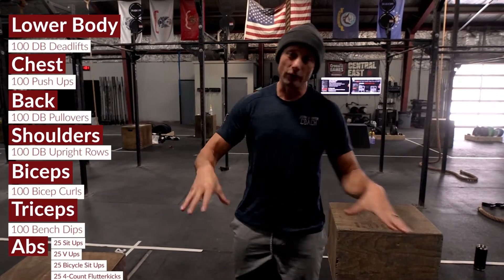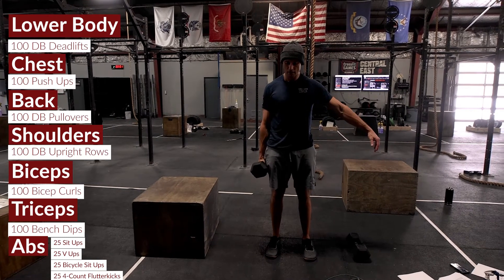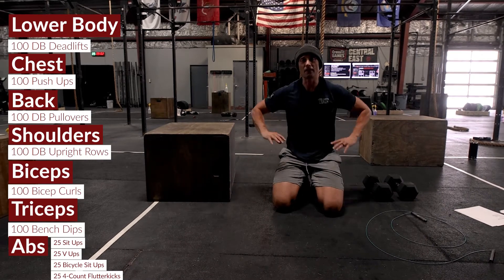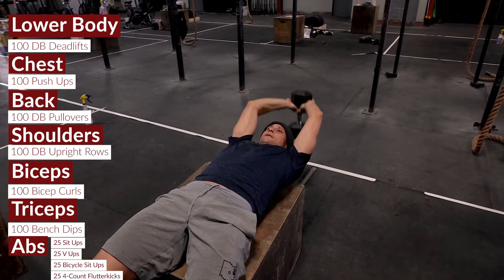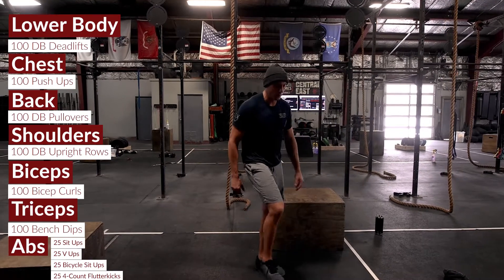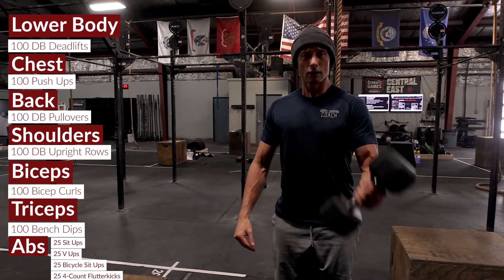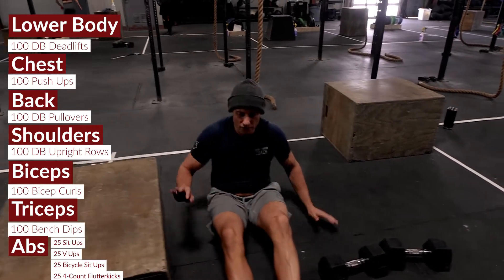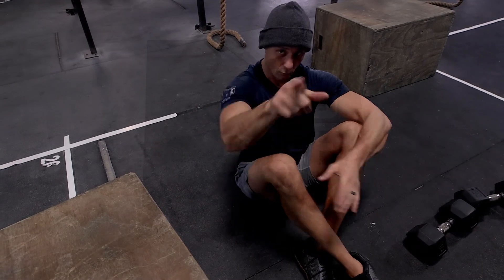At Home Workout Preview Feb 25 2021